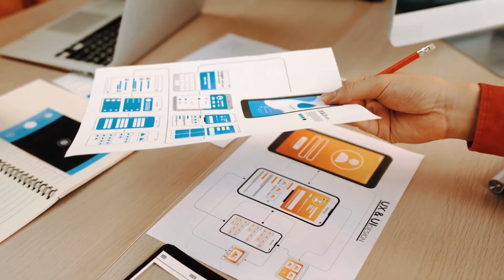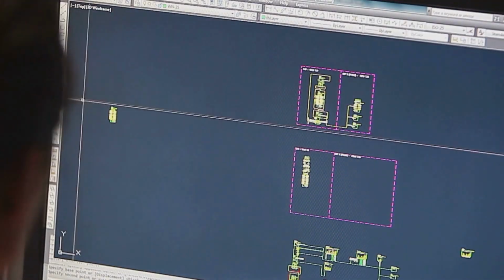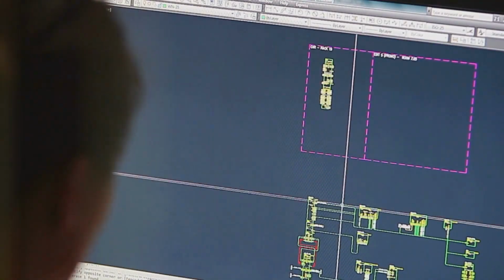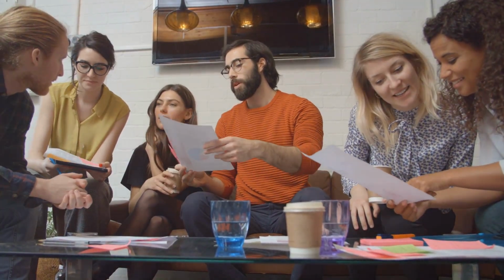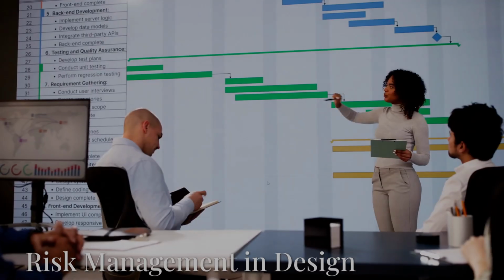What Is the Design Phase in PDLC? Design Phase Explained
The Product Development Life Cycle (PDLC) is a structured process used by organizations to develop products efficiently from concept to launch. The design phase within the PDLC focuses on translating research findings, customer needs, and requirements into a feasible, actionable, and visually appealing product solution. This phase bridges the gap between conceptual ideas and tangible development, ensuring that the product is both functional and aligned with user expectations.

The primary objective of the design phase is to create a blueprint that clearly communicates what the product will look like, how it will function, and how it meets the defined requirements. This involves both system design, including technical architecture, software components, and integrations, and user experience design, such as interfaces and interaction flow. Effective design reduces risks in later stages by preemptively identifying potential issues.

Design activities rely heavily on outputs from earlier PDLC phases, including the discovery and requirements phases. Key inputs include stakeholder requirements, user personas, functional and non-functional requirements, market research, competitive analysis, and regulatory constraints. Designers synthesize this information to ensure that the solution addresses real user needs while remaining technically viable.

The design process typically occurs in two layers. High-level design defines the product’s architecture, components, data flow, and system interactions, providing a conceptual overview without delving into technical details. Low-level design translates high-level design into detailed specifications, such as database schemas, interface layouts, API definitions, and wireframes. Both layers are essential for guiding development and testing teams.

A significant part of the design phase is UX and interface design. This involves creating wireframes, mockups, and interactive prototypes to visualize the product. Designers focus on usability, accessibility, navigation, and visual appeal. Good UX design ensures that users can efficiently interact with the product, which directly impacts customer satisfaction and adoption rates.

In parallel with UX design, technical design establishes the system architecture, software components, hardware requirements, and integration strategies. It defines how the product will function, the technologies to be used, and scalability considerations. This ensures that developers have a clear roadmap and reduces ambiguities during implementation.

Design in PDLC is rarely linear. Iterative design is common, with multiple rounds of feedback from stakeholders, product owners, and potential users. Prototypes are tested, and improvements are made based on insights. This iterative approach minimizes errors, aligns the product with user expectations, and enhances overall product quality.

PDLC design requires collaboration between cross-functional teams, including UX/UI designers, system architects, business analysts, and developers. Effective communication ensures that design decisions meet both user needs and technical constraints. Collaboration also allows early identification of challenges that could affect cost, timeline, or performance.

Documentation is a critical deliverable of the design phase. It includes detailed design specifications, wireframes, prototypes, architecture diagrams, and user interaction guidelines. Comprehensive documentation serves as a reference for development, testing, and future product iterations, ensuring continuity and reducing dependency on individual knowledge.

The design phase also involves identifying potential risks, such as technical limitations, integration issues, or usability challenges. By analyzing these risks early, teams can propose mitigation strategies, adjust design choices, and prevent costly errors during development and testing. Risk-aware design strengthens the product’s robustness and reliability.

The design phase is a crucial bridge between conceptual planning and product development. A well-executed design ensures that the product is visually appealing, technically sound, user-friendly, and aligned with business goals. Once design artifacts are approved, the development team can confidently start building the product, using the design as a clear and actionable roadmap, which ultimately increases the likelihood of delivering a successful product to market.